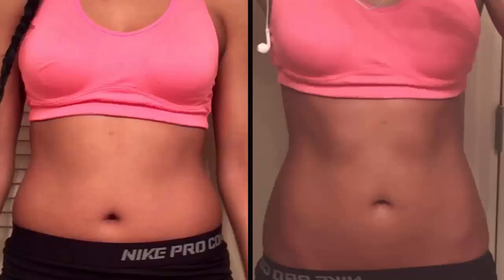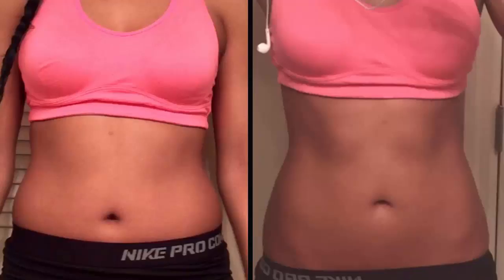Drink 2 Cups A Day For 14 Days And Have A Flat Stomach